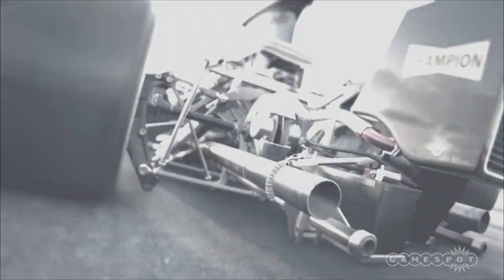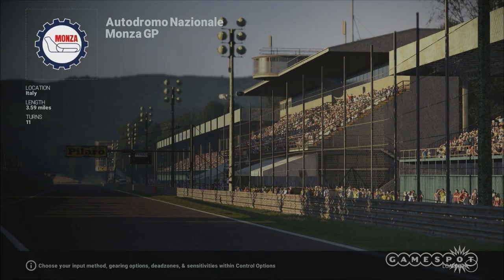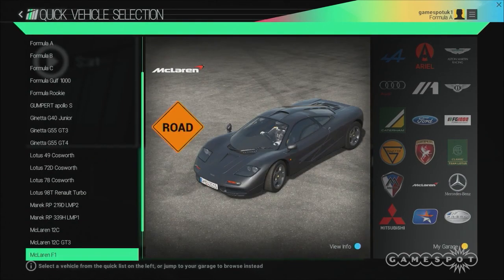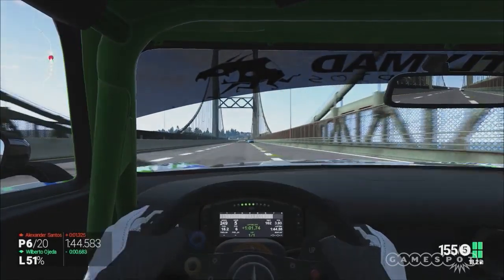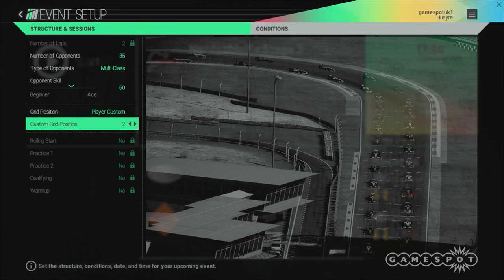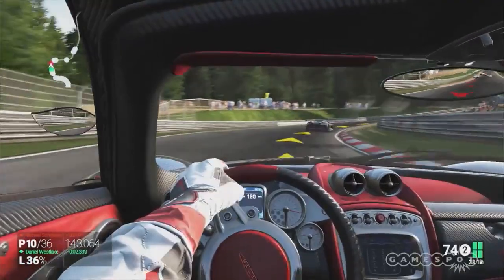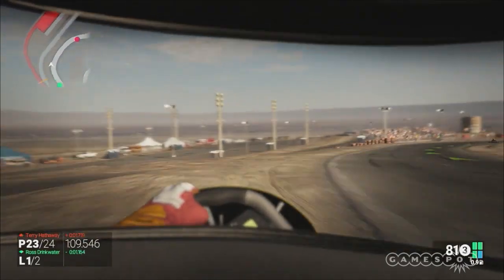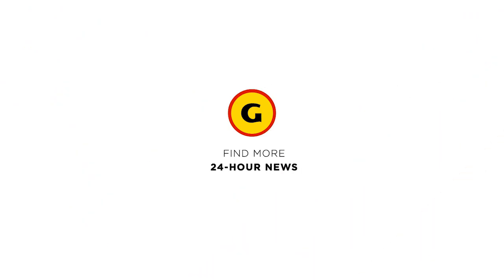Project CARS - GameSpot Plays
Danny and Andy try to keep their car in one piece in this realistic and unforgiving racing simulator.

Follow Project Cars at GameSpot.com!